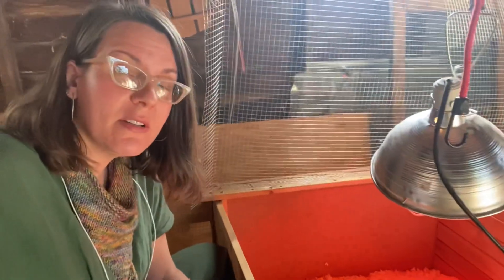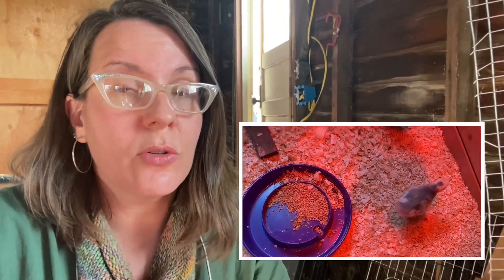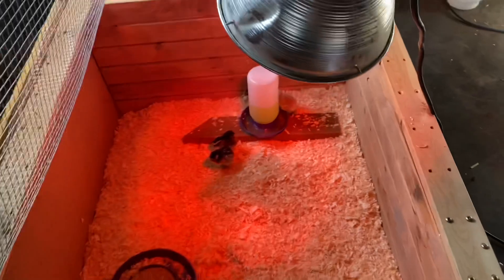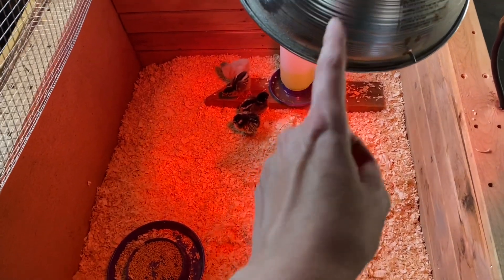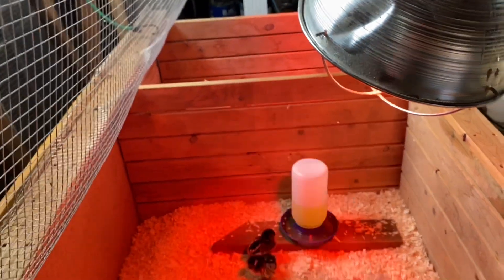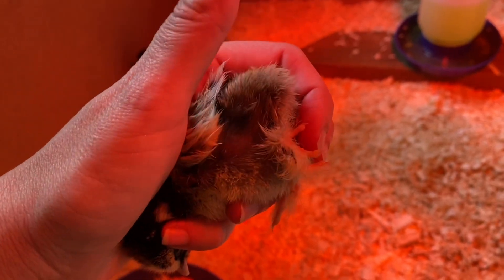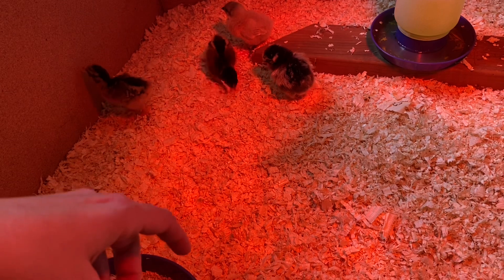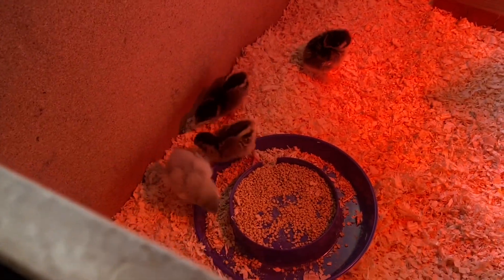Selective Breeding In Backyard Poultry: Extra Care and Desired Traits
A key component to raising livestock is understanding that we have selected for various traits we find appealing, and have transformed wild animals into something entirely different.  We may have bred out instincts to survive and reproduce (think of Jemima Puddle Duck, with her instinct to sit on her eggs bred out of her), and bred in characteristics we like, but don't necessarily make it as easy for certain breeds to thrive without our help and support.